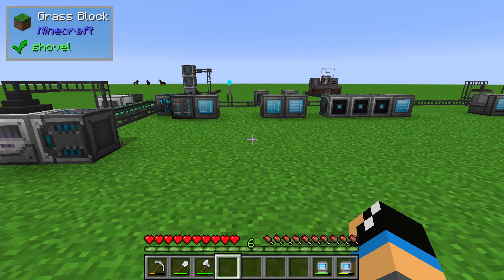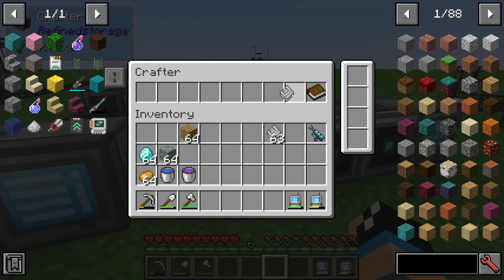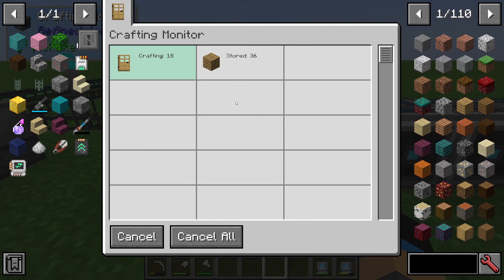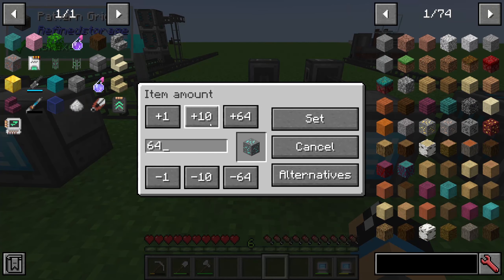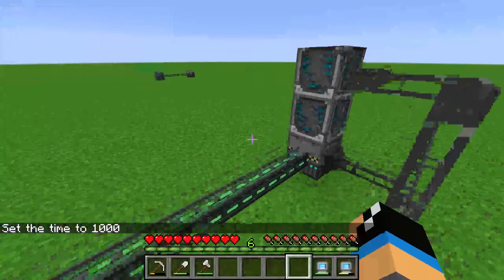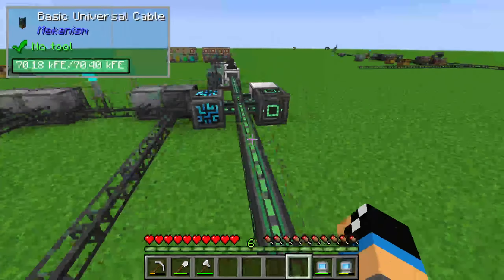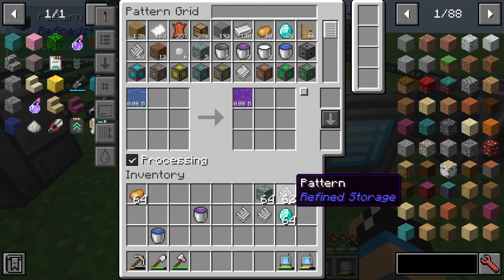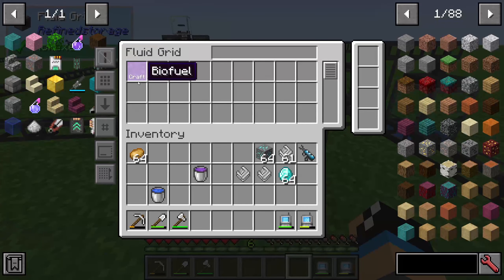Autocrafting Overview 💎 Refined Storage Tutorial 💎 English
In this video i will give you an overview about the autocrafting in Refined Storage